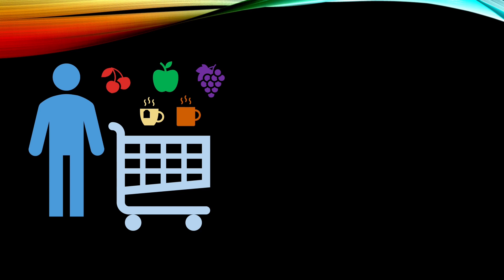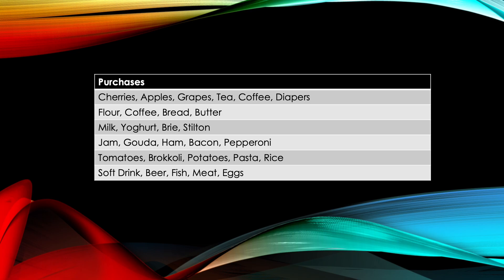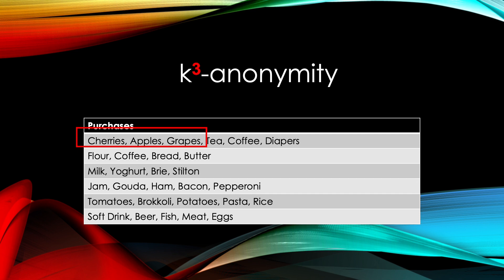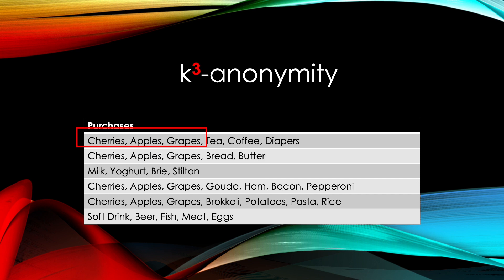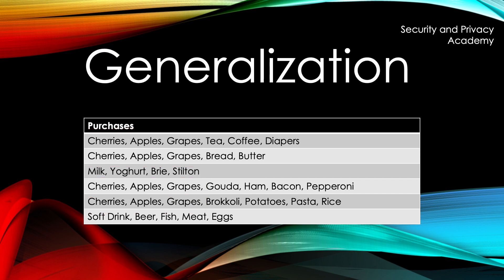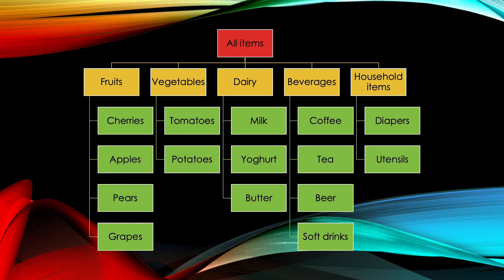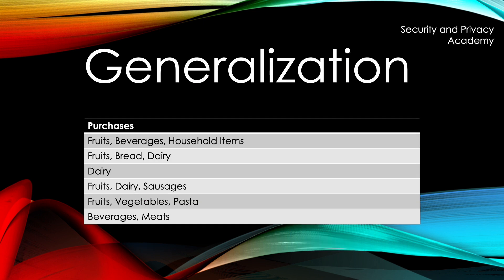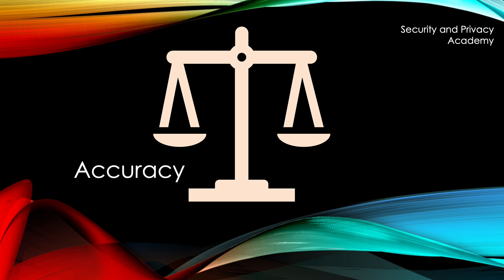km-anonymity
Today's video is about an extension of k-anonymity called k^m anonymity or simply km-anonymity.